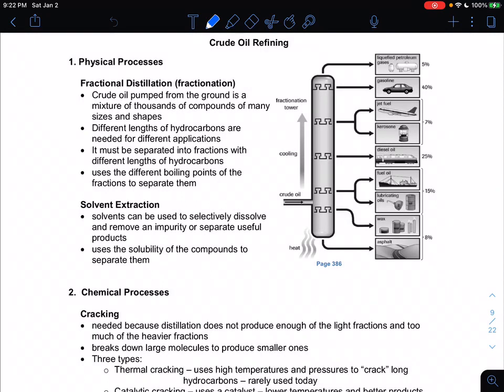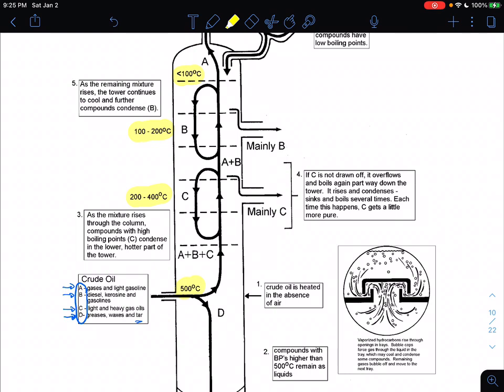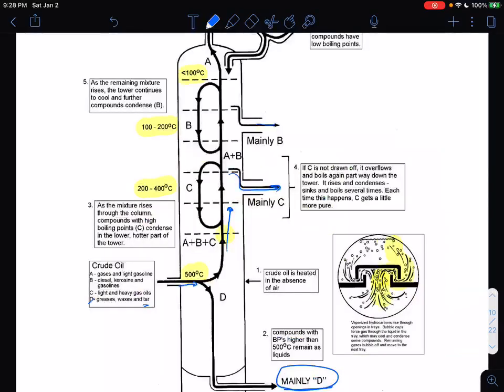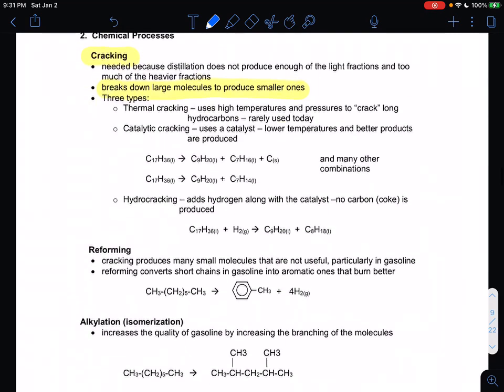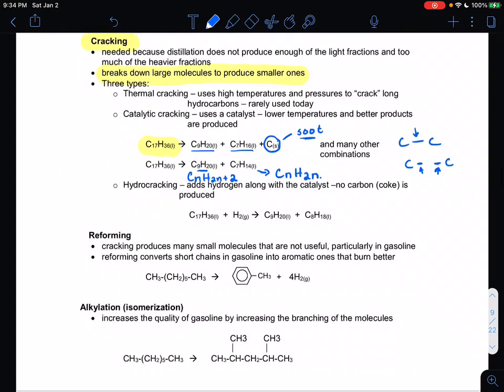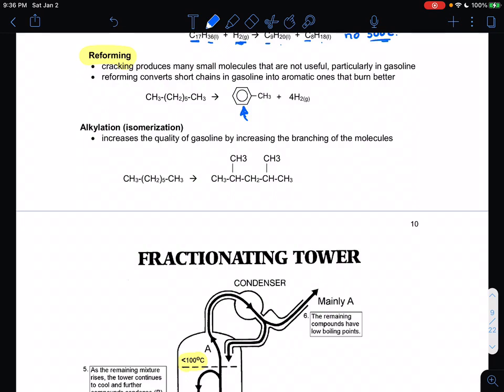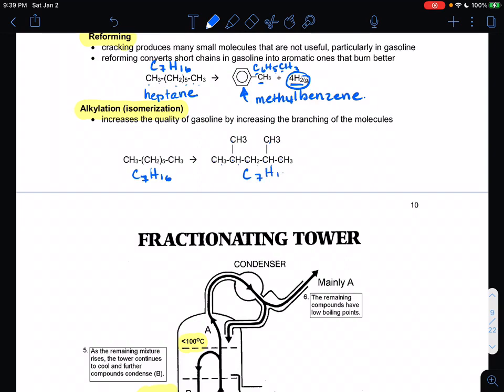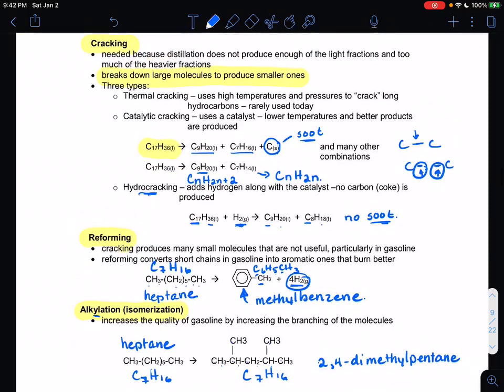4 Chem 30 Crude Oil Refining